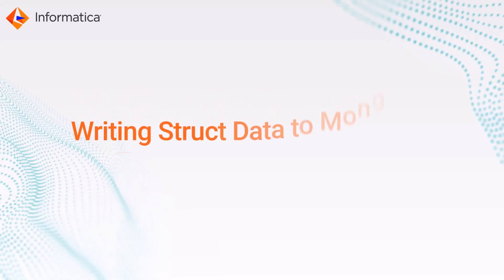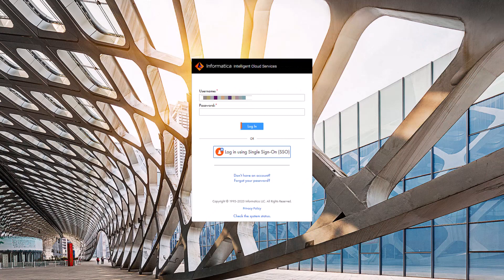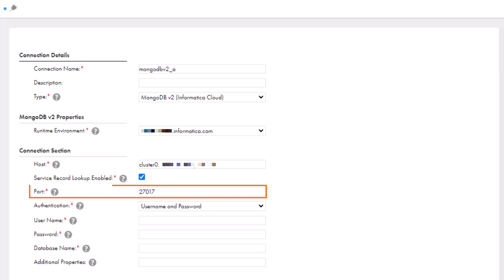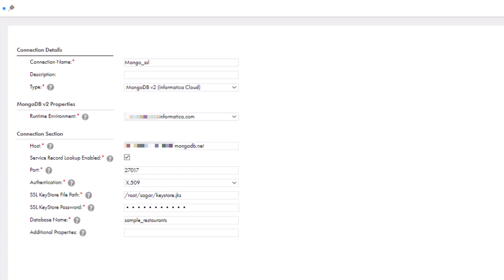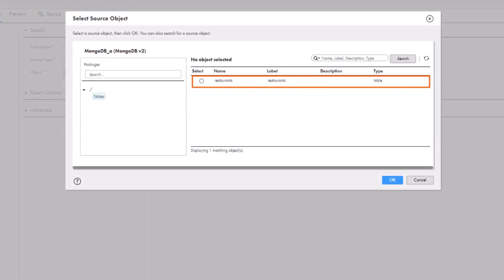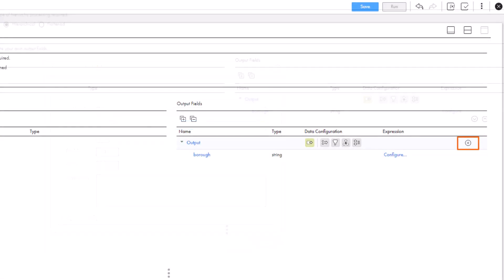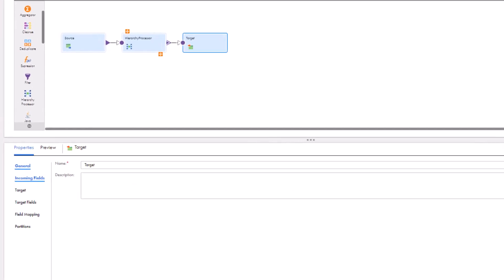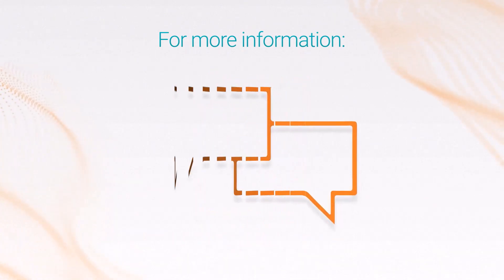Writing Struct Data to MongoDB in Data Integration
Learn how to use a MongoDB V2 connector to create and run a mapping in advanced mode that writes struct data to a MongoDB V2 target in Data Integration.

0:10 - Introduction
0:30 - Create a MongoDB V2 connection in Administrator
1:43 - Create and run a mapping in Data Integration